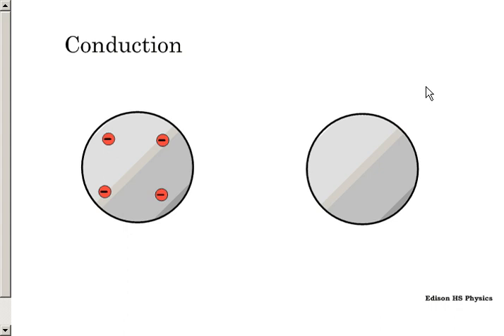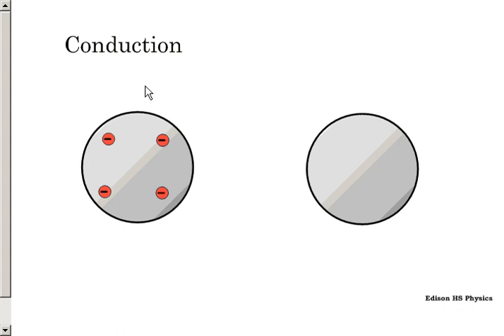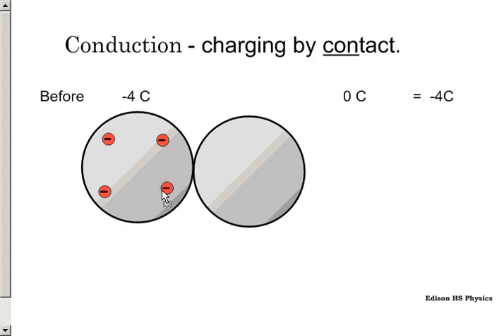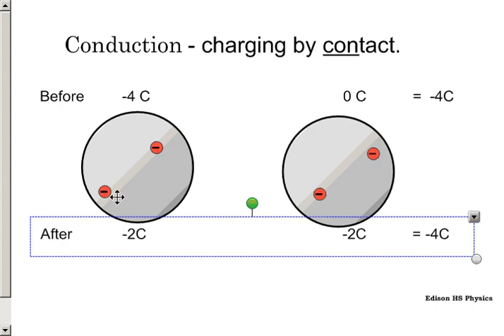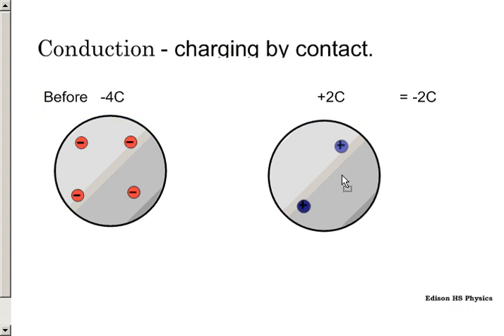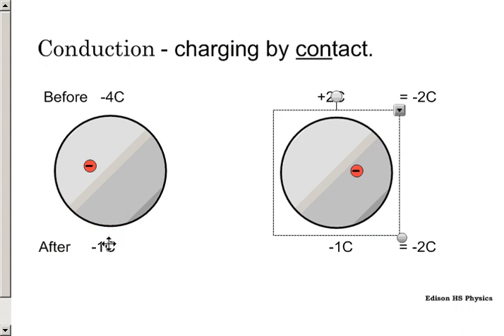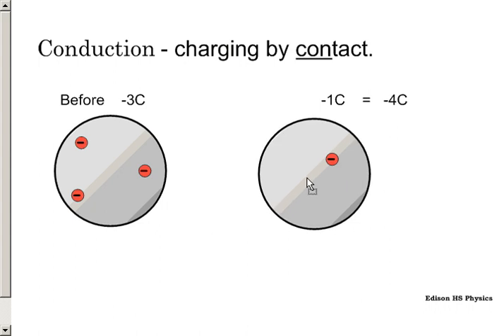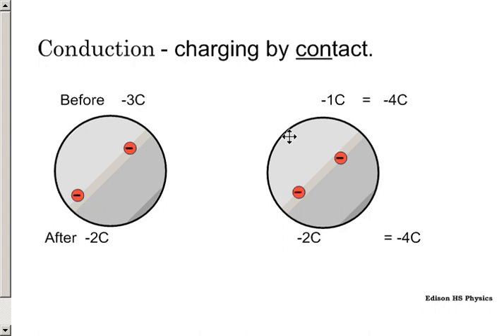Charging by Conduction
Charge a neutral conductor by contact with a charged object.